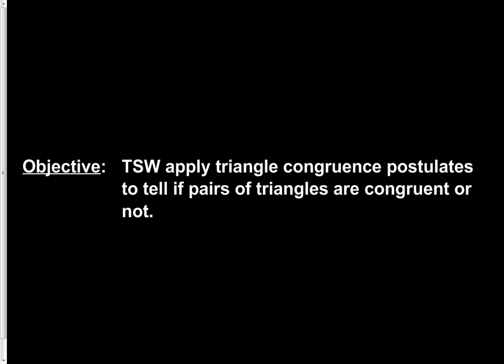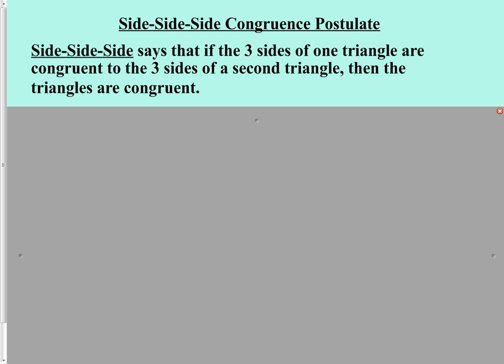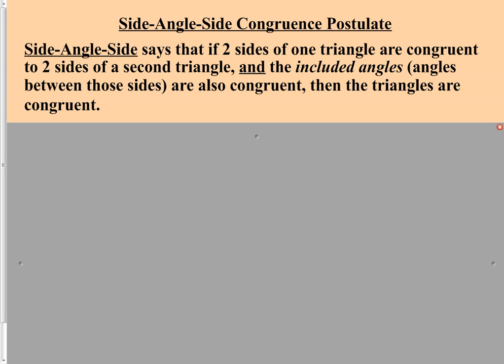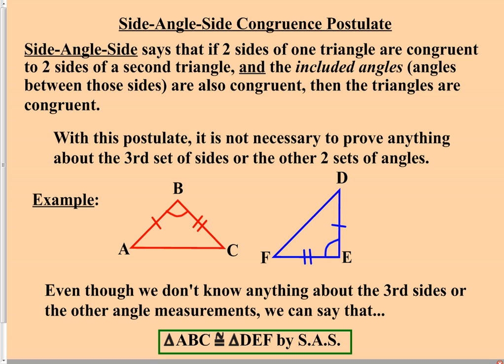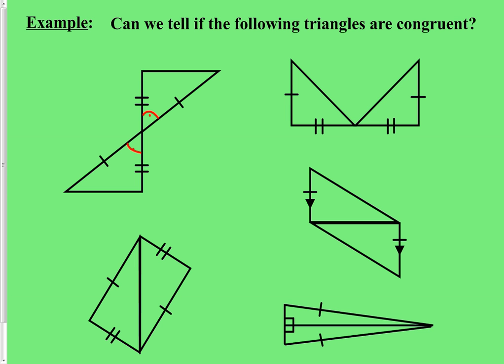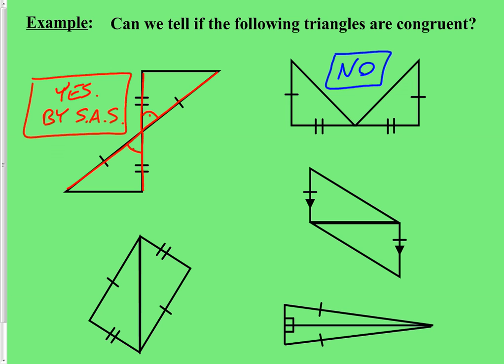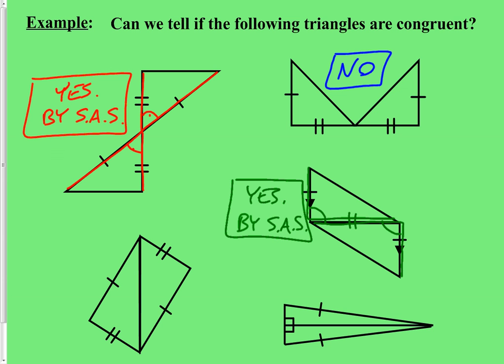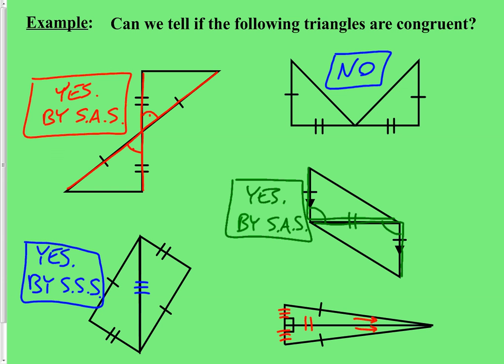G 110813 Congruent Triangles